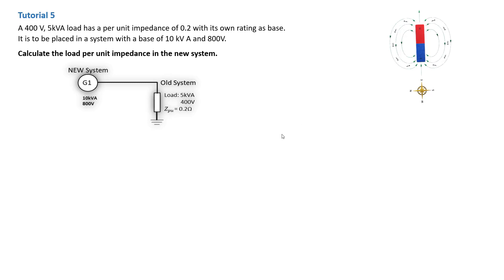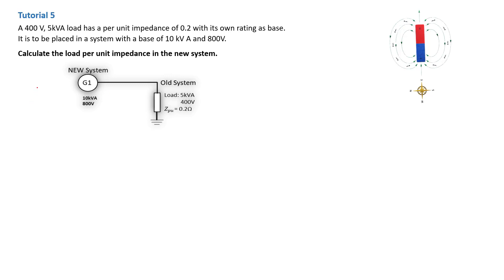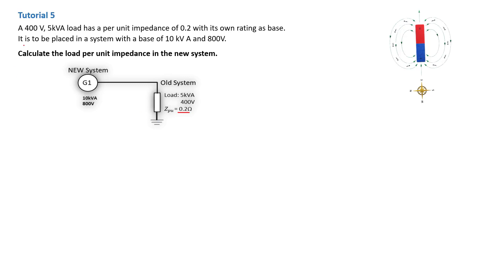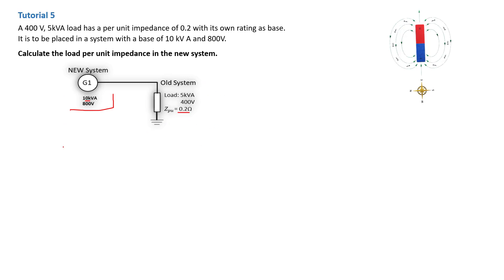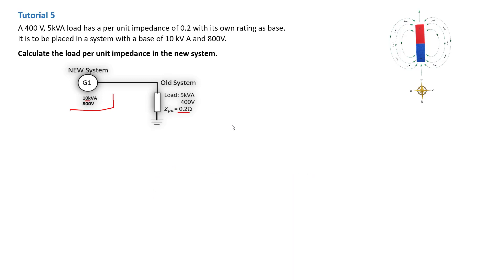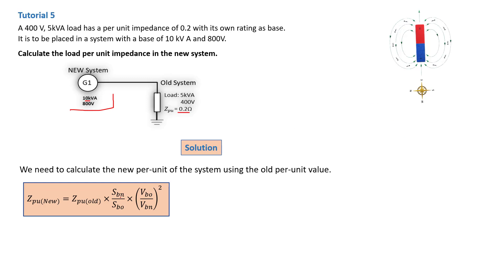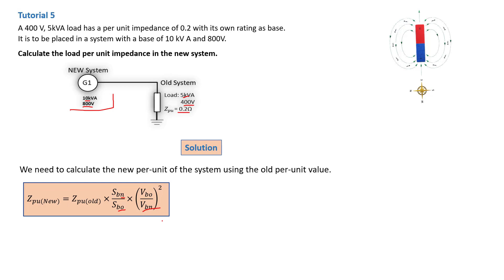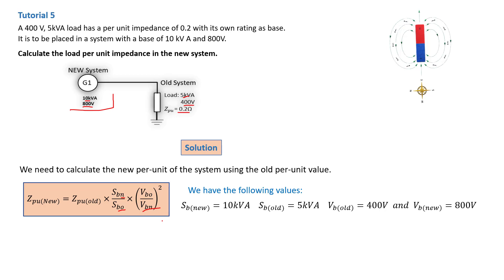How to finding a per unit value of the new system - Tutorial 5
In this tutorial we see how to determine the per unit value of the new system.
In power system you can have an old system being connected with an upgraded system, in this case the old system per-unit values must be re-calculated with the new base value of the new system. This is important to check if the new system can still be used with the previous protection equipment or an upgrade is needed in terms of breaking or rupturing capacity of circuit breakers.

Explore how to calculate the per unit value of a new system in this comprehensive tutorial. Geared towards electrical engineers and power system analysts, this video covers the essential steps and formulas for determining per unit values, which are crucial for standardizing electrical quantities in complex systems.
Learn about the significance of per unit systems, conversion methods, and practical applications in power system analysis and design. Whether you're designing new systems or analyzing existing ones, understanding per unit values is fundamental for efficient and accurate electrical calculations.

🔧 What You’ll Learn:
Importance of Per Unit System in Electrical Engineering
Calculation Formulas for Per Unit Values
Converting Between Actual and Per Unit Quantities
Applications in Power System Analysis and Design

📌 Key Topics Covered:
Basics of Per Unit Calculation
Conversion Methods and Factors
Benefits of Using Per Unit Values in Electrical Systems

Introduction to Power System Analysis
Advanced Electrical Calculations
Per Unit Systems in Electrical Engineering

Questions or feedback? We're here to support your understanding of per unit values and electrical system design!